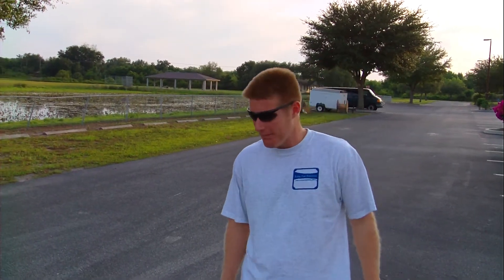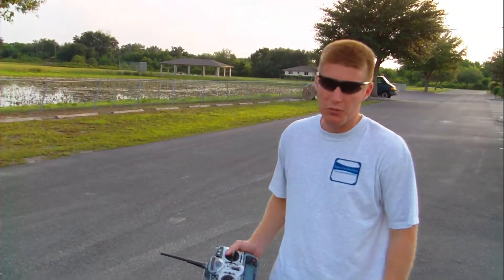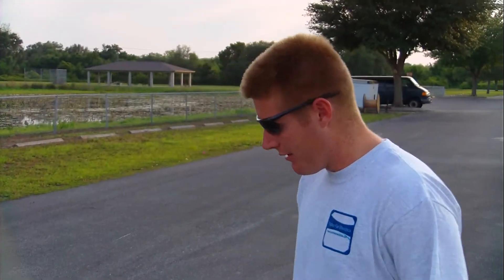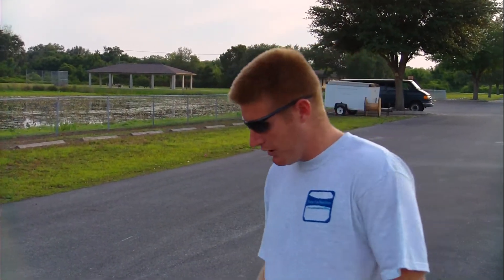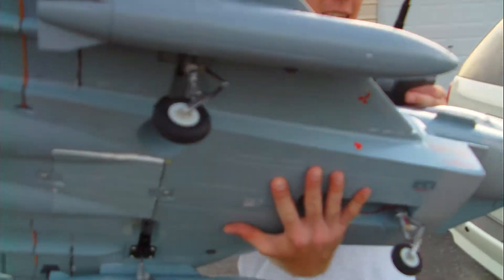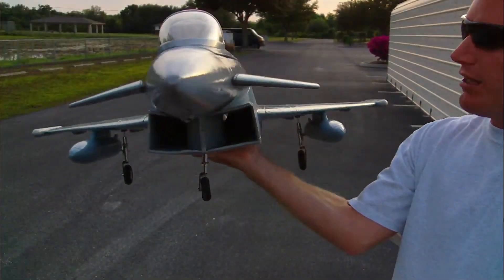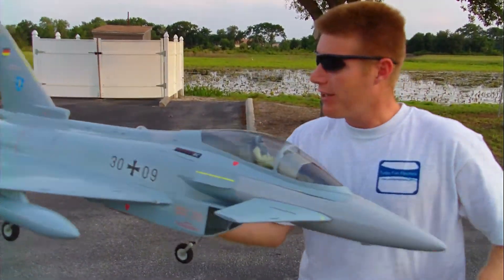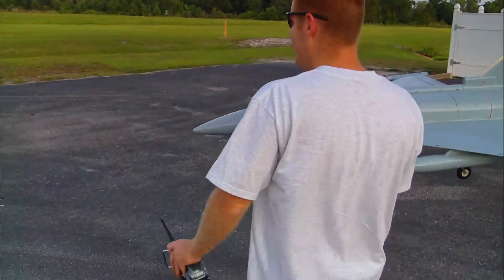eRC Eurofighter 360 degree vectored thrust jet available from TURBOFANELECTRICS.COM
The Eurofigher along with all the electronics used in this video are available from TURBOFANELECTRICS.COM.  We set this jet up with eleven 13gram Turnigy MG90S metal geared servos, HET 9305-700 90mm fan unit, Typhoon 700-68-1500kv motor, HET 100amp HV esc, and two 4s 3300mah 25c battery packs in series to produce a 8s pack.  This setup produces 2200 watts at 72amps with this pack.  If a higher c rating pack is used or a higher mah rating pack these figures would be higher.  But from the performance you can see we're getting it's not needed.  The 700 series typhoon motors are powerhouses!  This 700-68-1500kv motor can take up to a 10s battery pack.  With a good 10s pack you will get over 3000 watts!